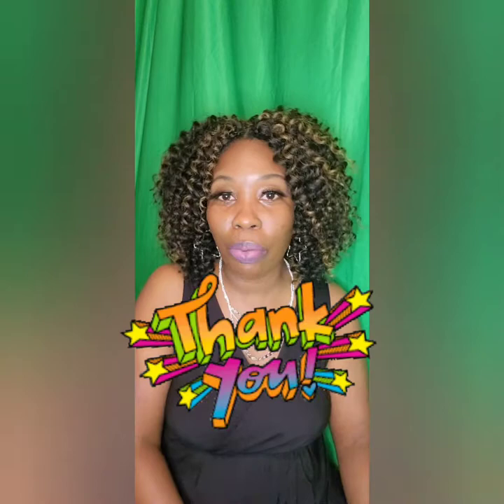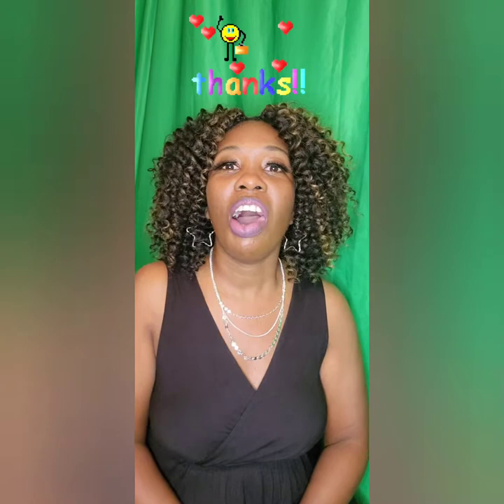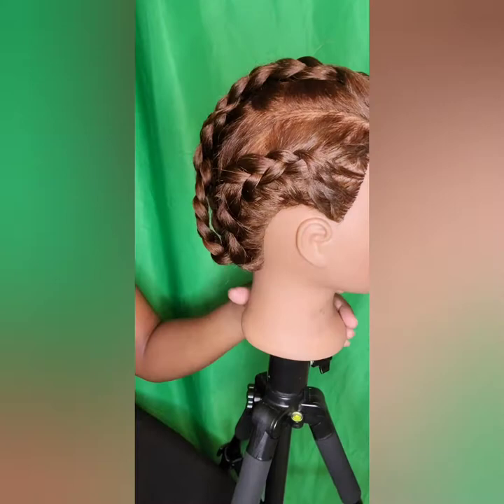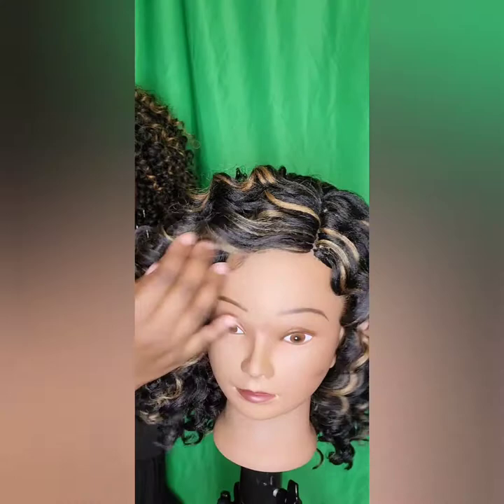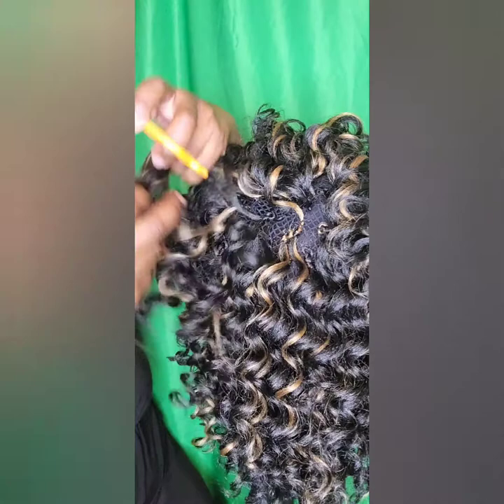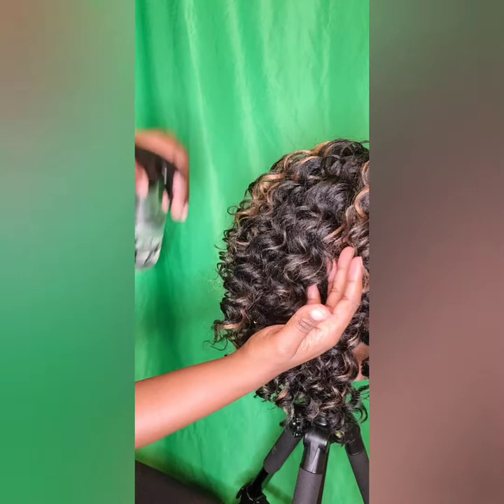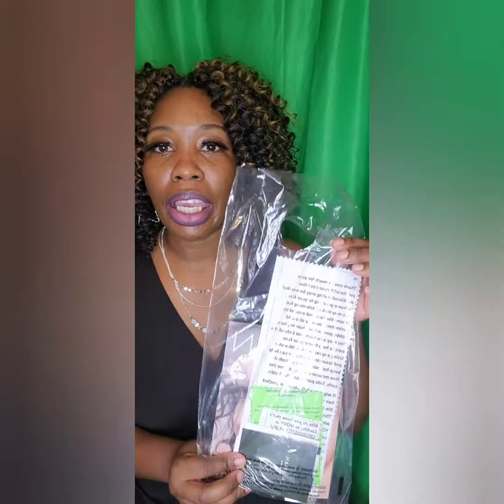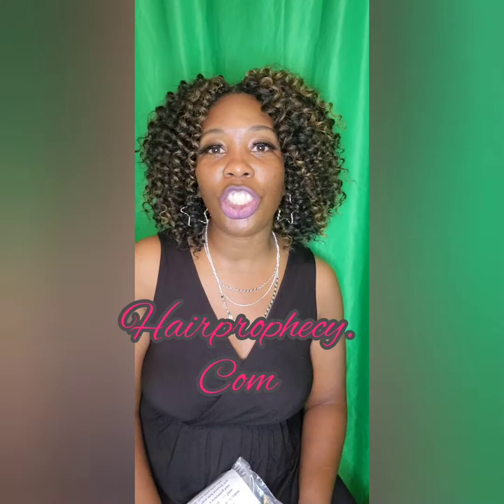"Unboxing and Applying Your NEW CROCHET WIG!!"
Thank You soooo very much for Your NEW CROCHET WIG Purchase!! In this video, I will show you how to Apply Your WIG, Moisturize Your WIG, and Reduce Density (Volume) if your wig is too full for your Liking. and Leave me a Message. Thank you again and God Bless!!